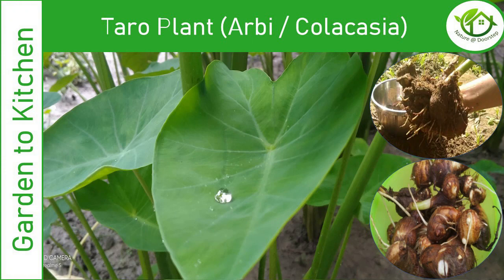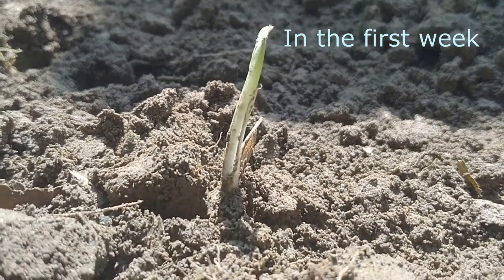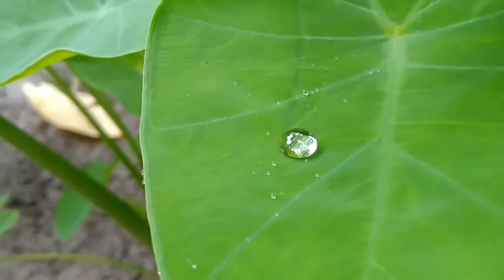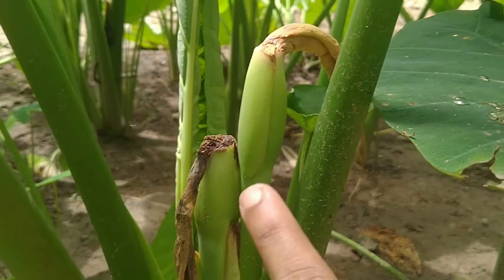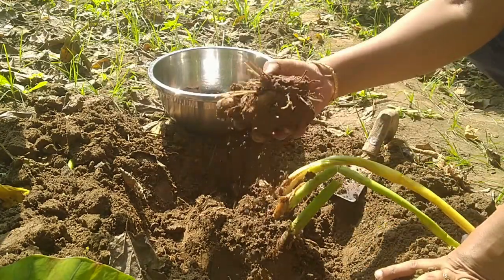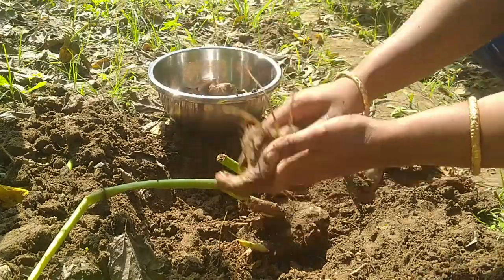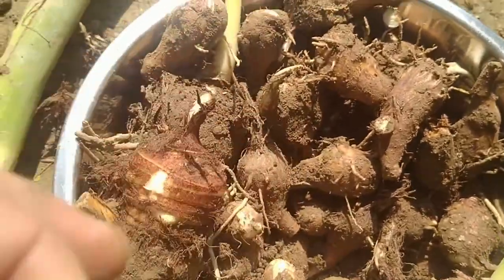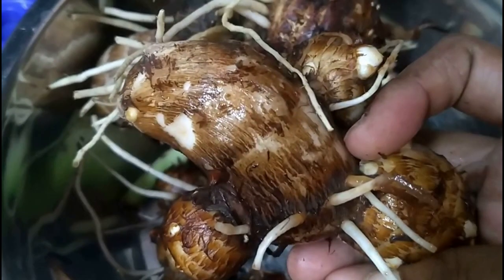Arbi Plant (Taro /Colacasia Plant) | Unknown facts | Medicinal Benefits | How to grow & harvest Arbi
In this video you will see how to grow and harvest Arbi ( Taro / Colacasia) Root. Its uses, Medicinal Benefits and few surprising facts about Arbi is also explained.